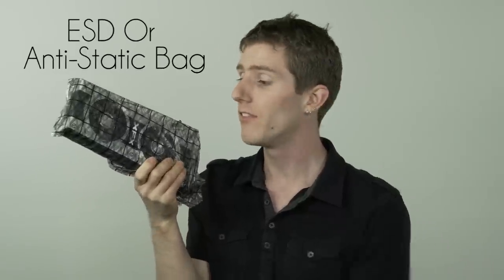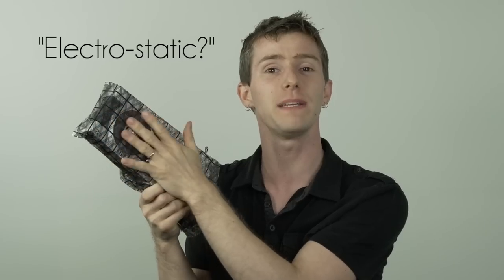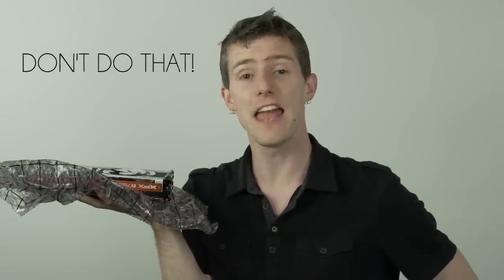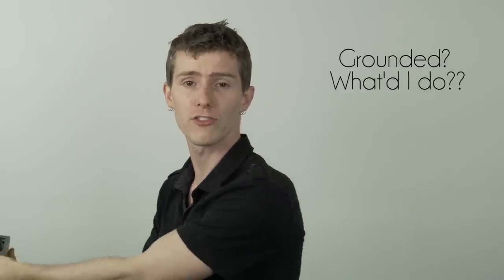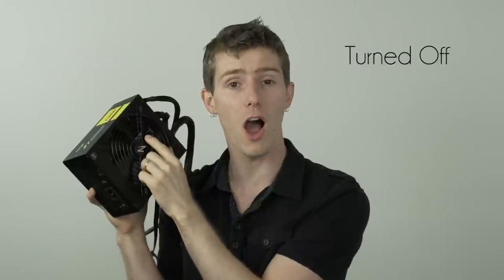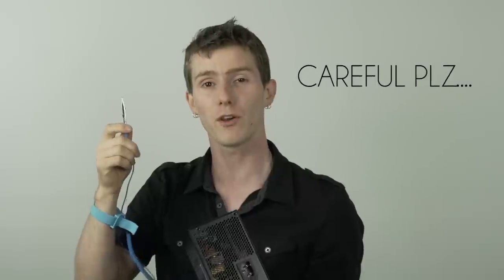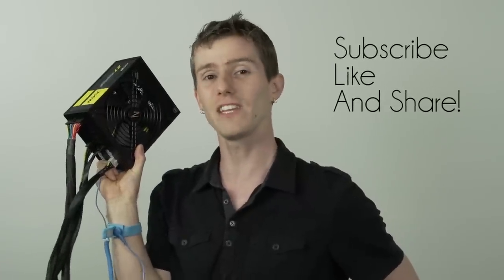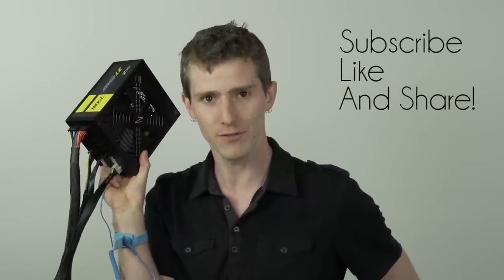Anti Static Safety - Handling Sensitive Electronics as Fast As Possible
ESD or static electricity can DESTROY your fancy new electronics. Here's how to be safe and handle them without damaging them.